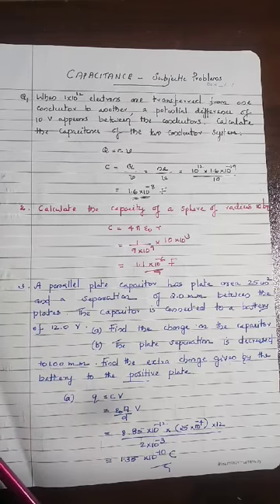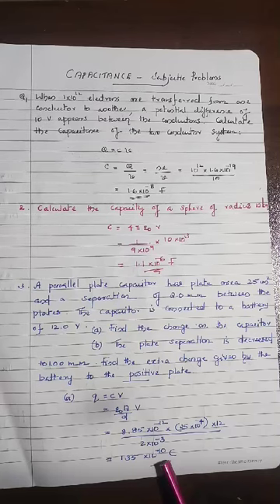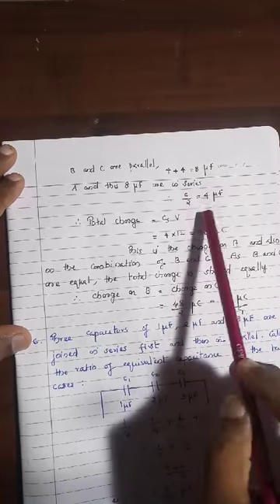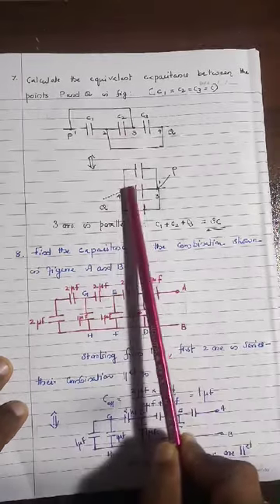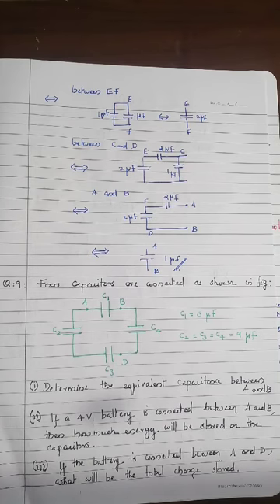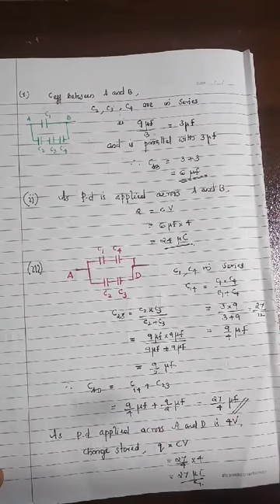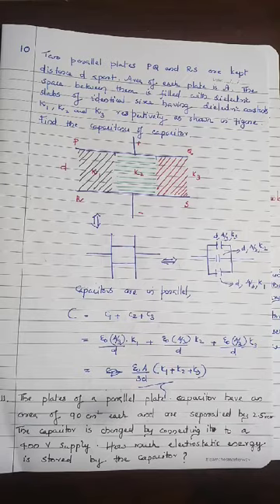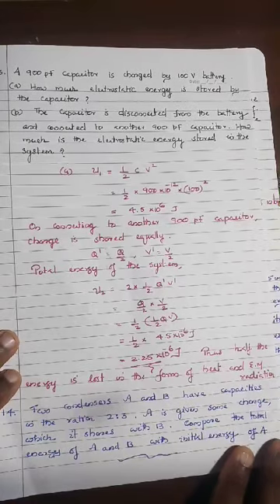Capacitors- Subjective Problems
Capacitors- Subjective Problems for BOARD exams